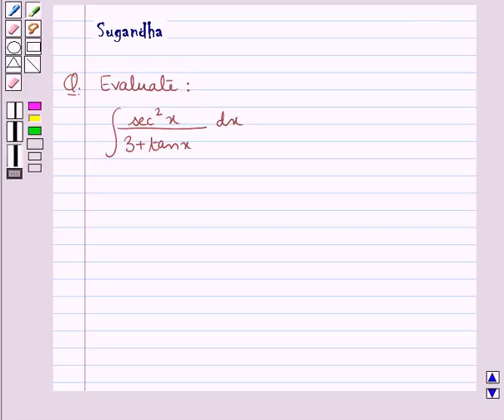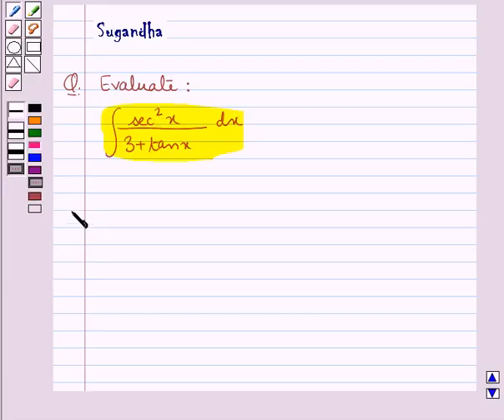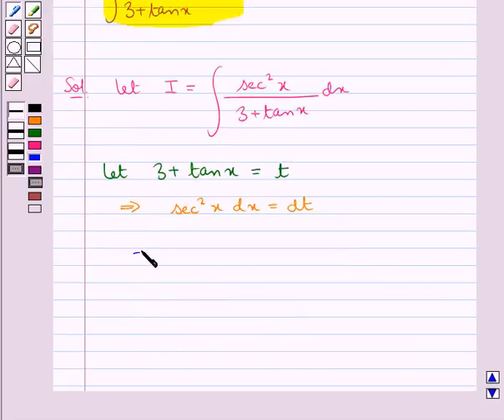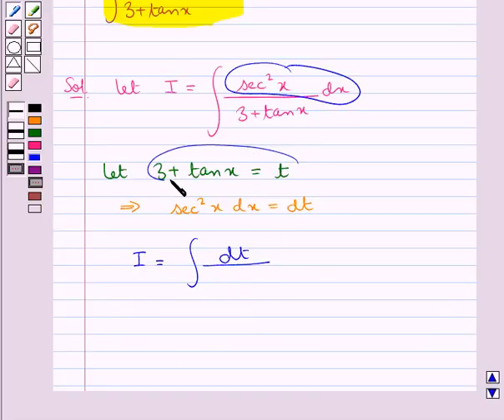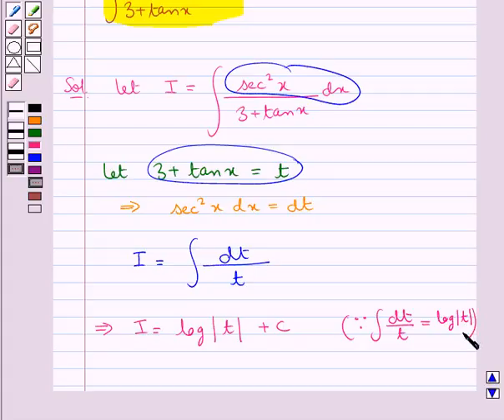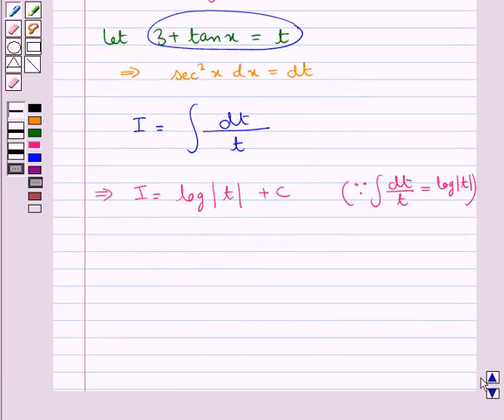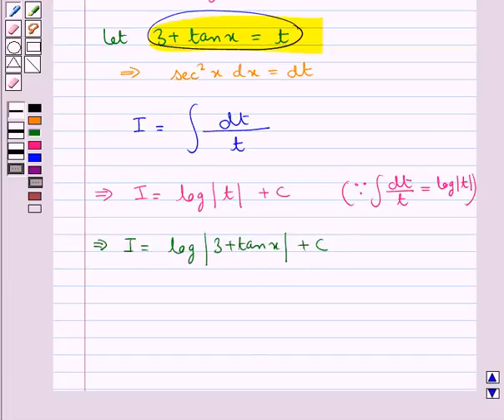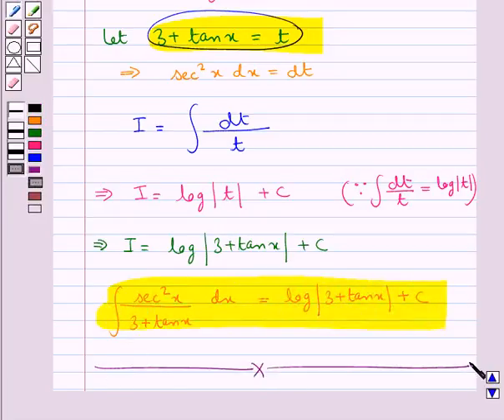Maths XII CBSE A 2009 1 7